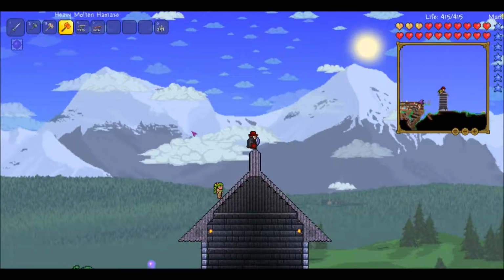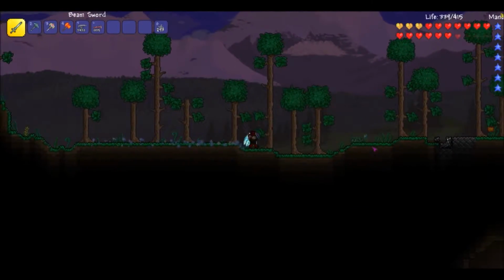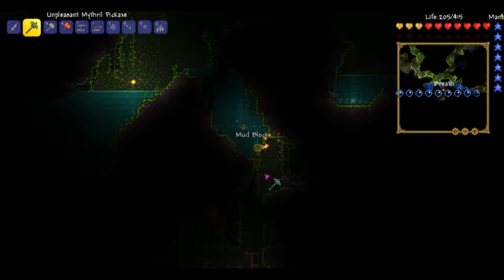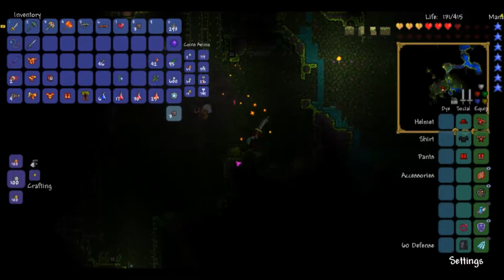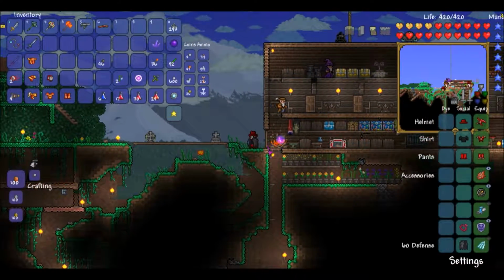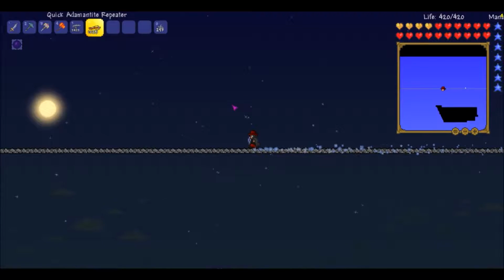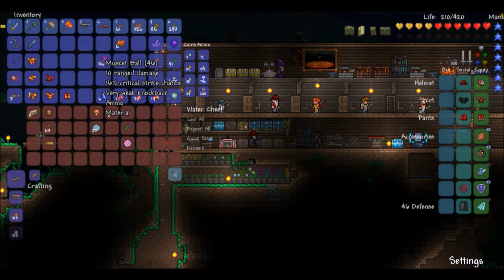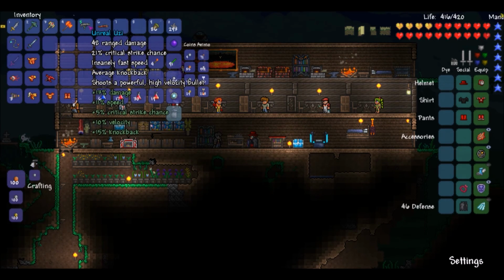Let's Play Terraria Co-Op? #24 (The Twins)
We go into terraria and fight the twins but we fail of course